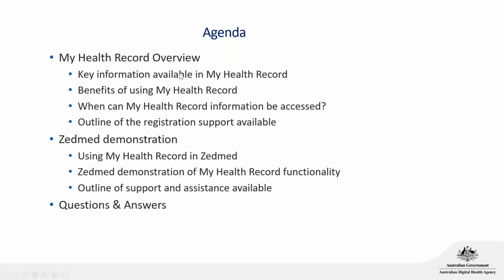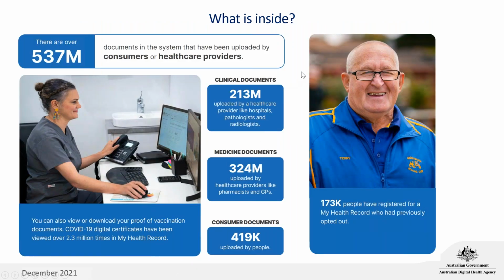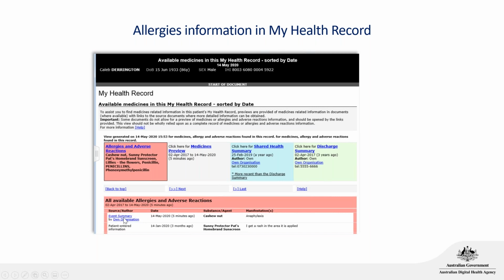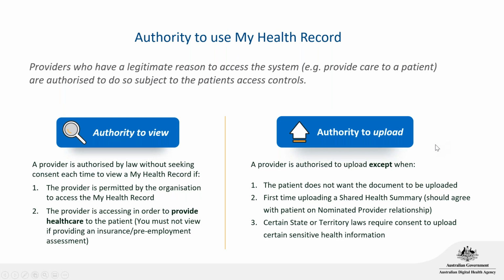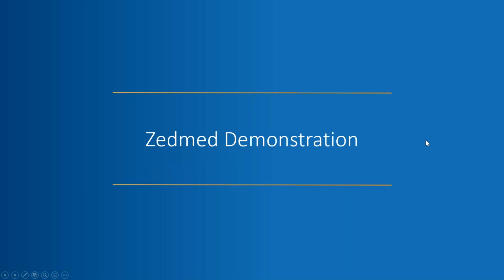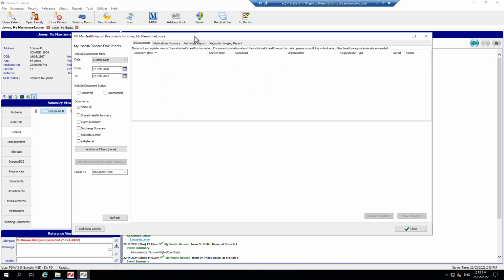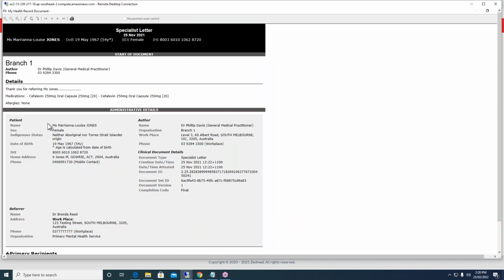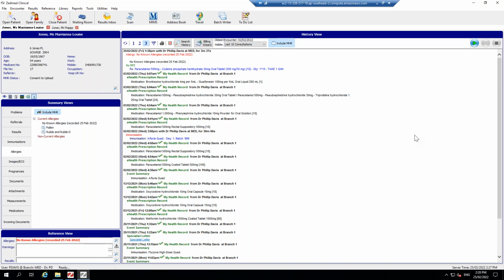My Health Record (MHR) Webinar & Zedmed Set Up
A webinar presented ADHA & Zedmed to Clinicians and Specialists on the benefits, accessing and registering for My Health Record.  This webinar also shows Zedmed customers how it will function directly within your Zedmed PMS when consulting with your patients.